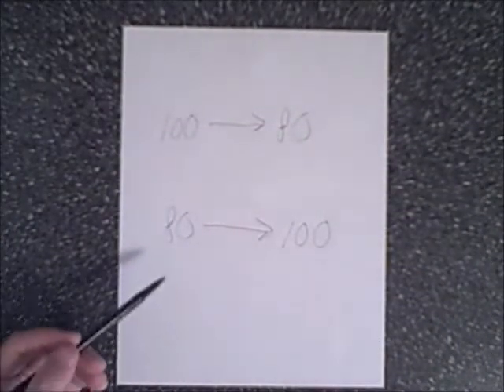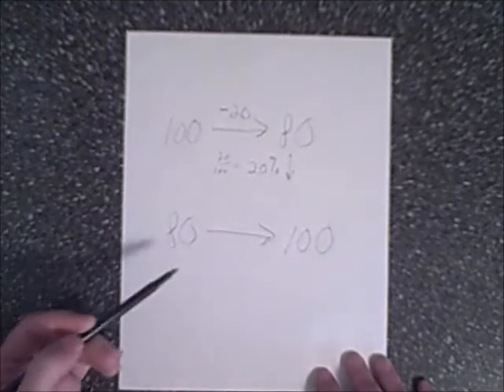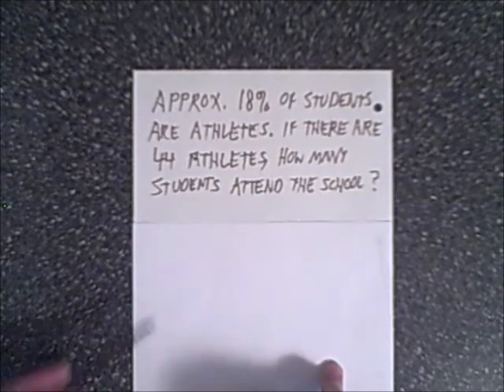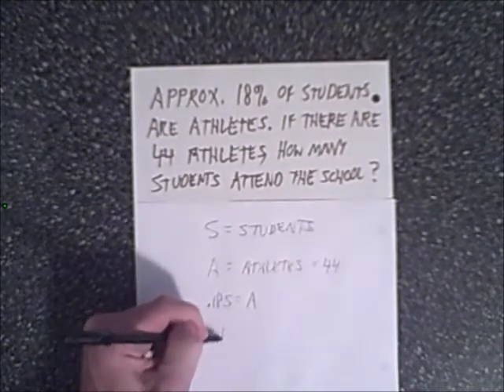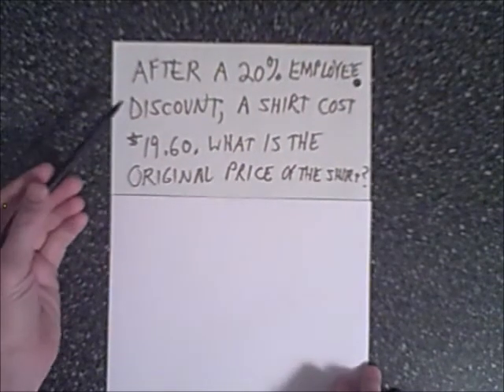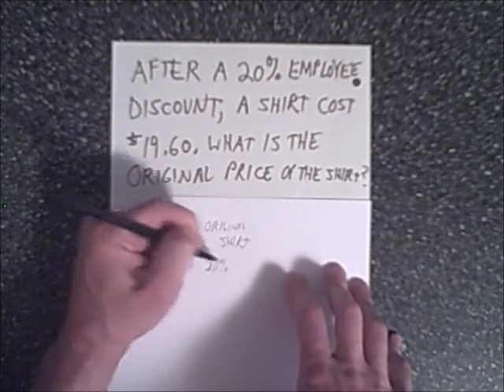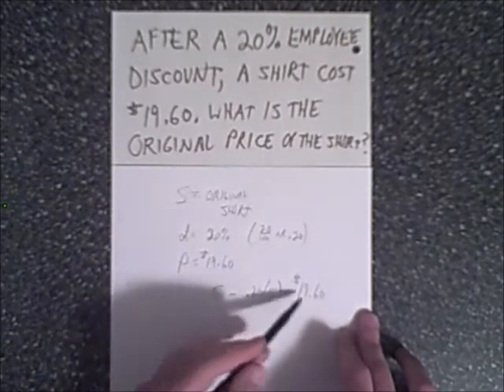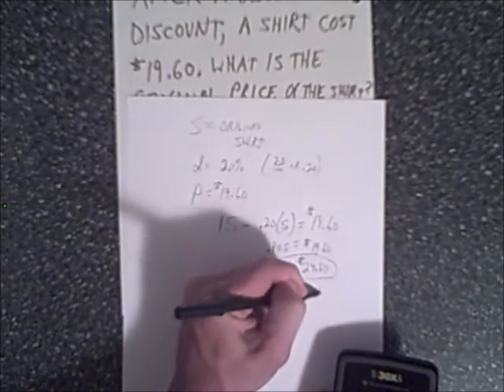algebra word problems 4 percentages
Algebra Word Problem Video 4. Examples and step-by-step instructions using percentages; (0:10) percentage change; (1:47) percentage of population; (3:50) Discount pricing